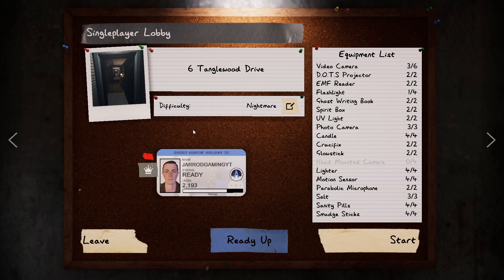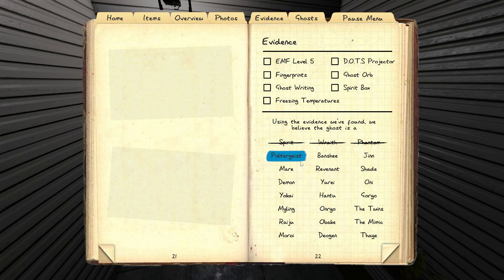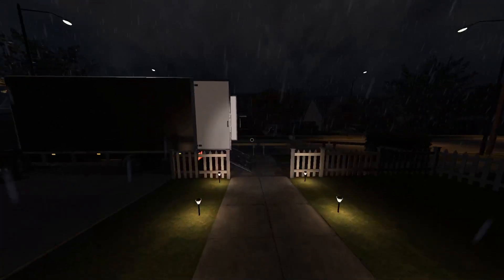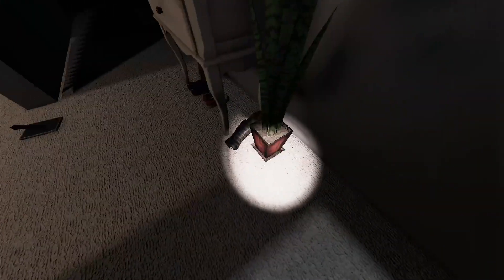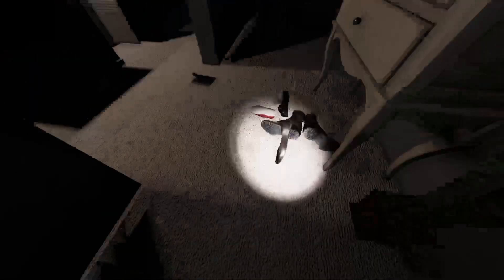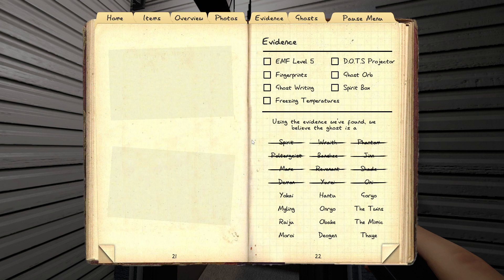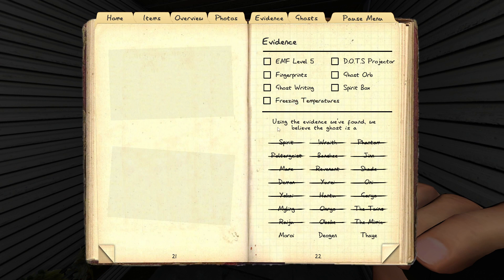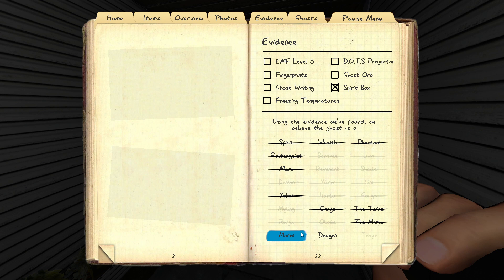how to identify every ghost type in phasmophobia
today i go over every ghost type and how to identify them if this help you let me know i did this is 1 recording  let me know if a missed everything